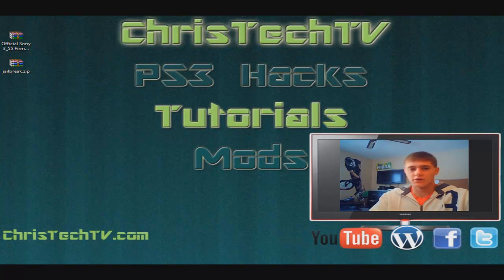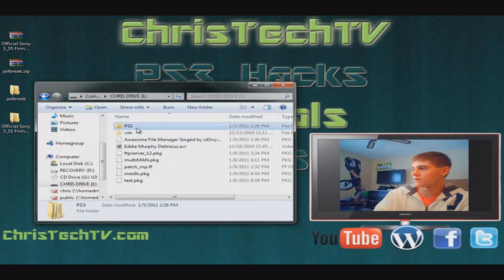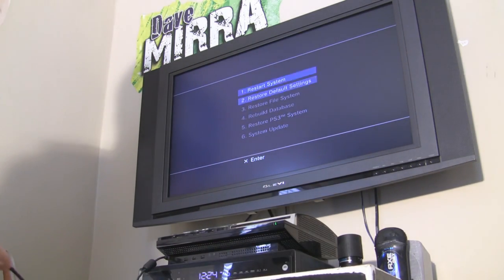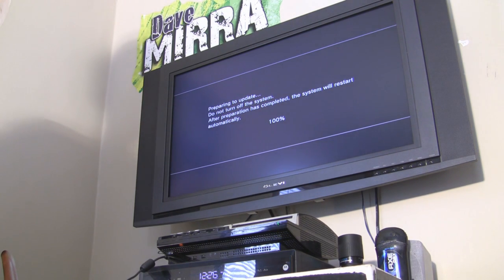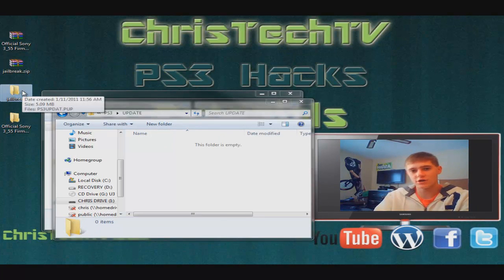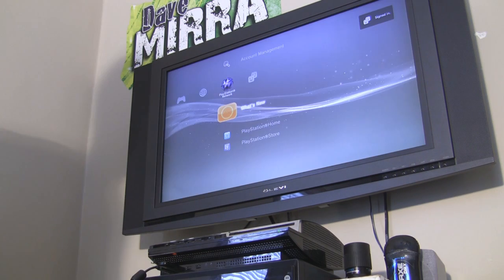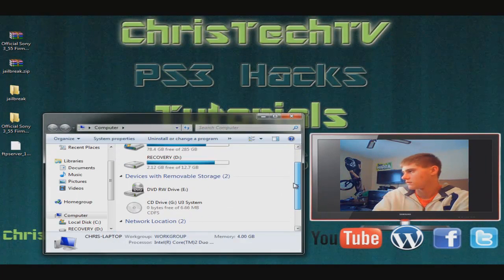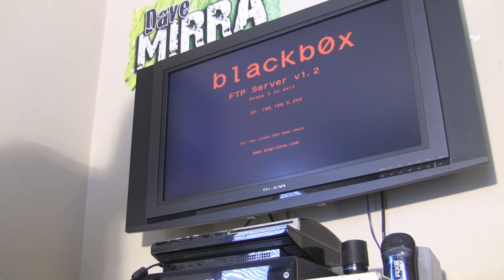How to Install Geohot Hack On 3.55 PS3 - And Install Homebrew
Follow all directions in the video!